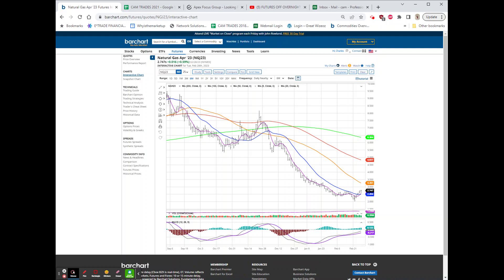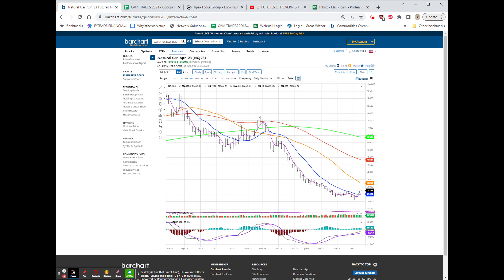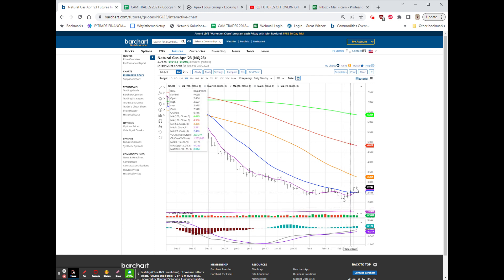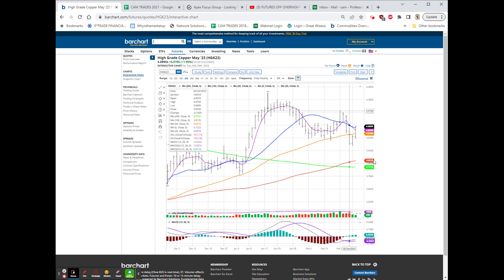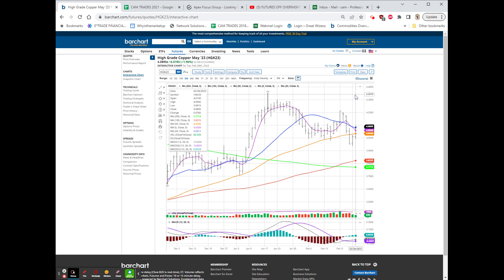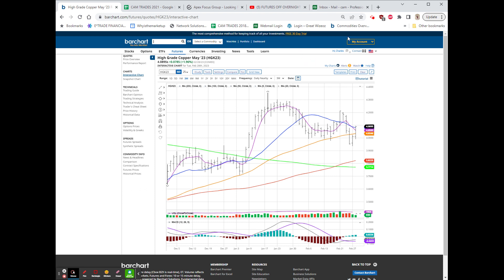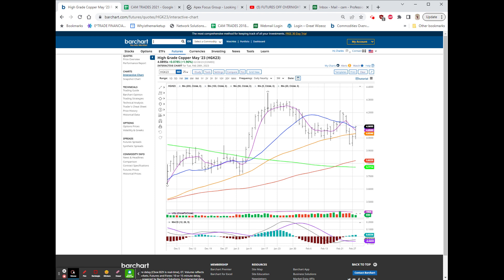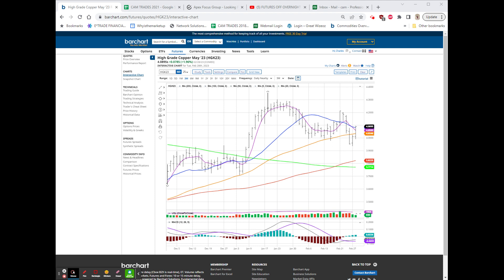STOCKS CLOSE NEAR LOWS, COPPER, GOLD, SILVER & NAT GAS UP, ROST, SJM & FLSR BEAT, RIVN A MISS !!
CLOSING  COMMENT
VIDEO #1681